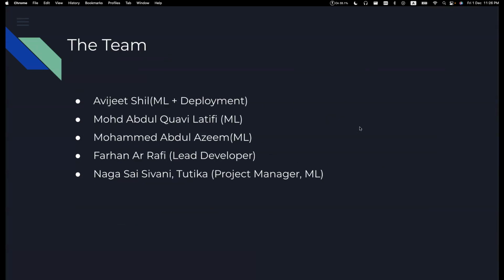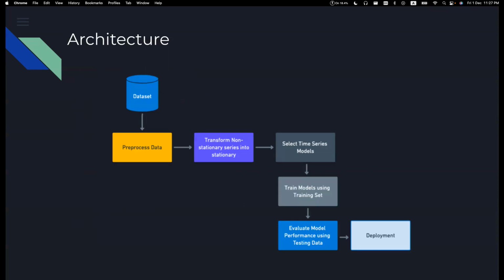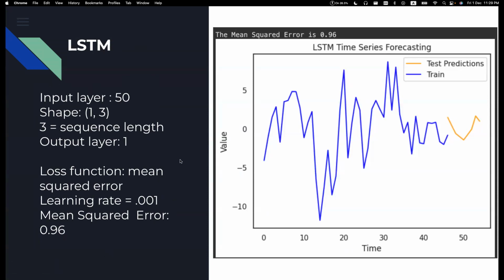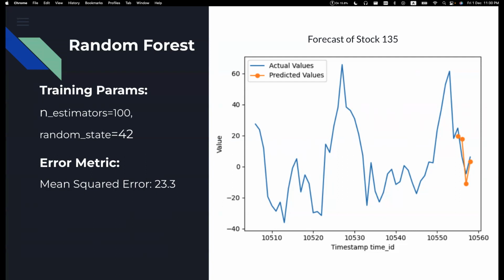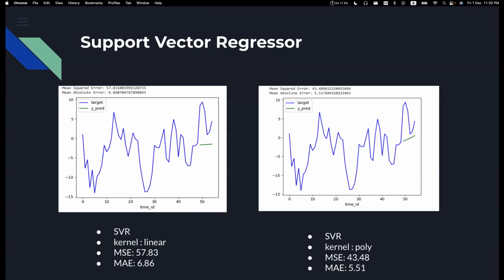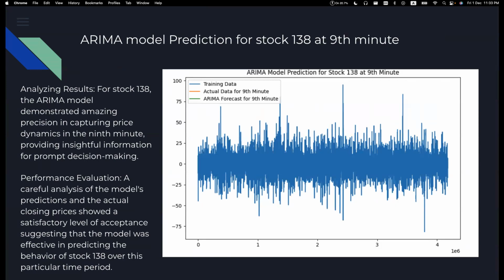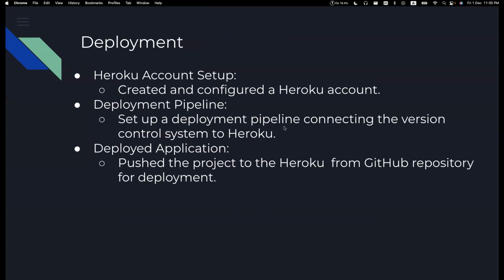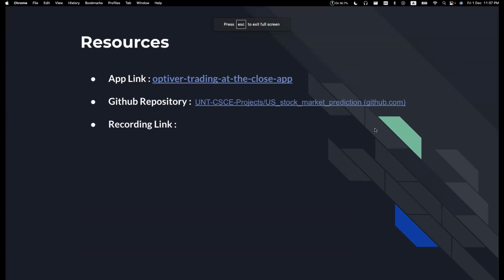UNT CSE Optiver Trading at Close Presentation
Stock exchanges operate in fast-paced, high-stakes environments where every second counts. The intensity peaks in the critical final ten minutes of each trading day on the Nasdaq Stock Exchange, characterized by heightened volatility and rapid price fluctuations. Optiver, a leading global electronic market maker, thrives in this environment by leveraging technological innovation to trade a vast array of financial instruments and offer competitive, two-sided prices on major exchanges worldwide.

In the last ten minutes of the Nasdaq exchange trading session, market makers like Optiver merge traditional order book data with auction book data. This ability to consolidate information from both sources is critical for providing the best prices to all market participants.

In this project, we developed models to predict the 60-second future movement in stock prices (target) based on real-time order book and auction dynamics for NASDAQ-listed stocks. The objective was to identify valuable signals in the last 10 minutes before market close to aid in decision-making and price discovery.

Our focus was to:
+ Engineer features from time-based trading data.
+ Apply and compare various time-series forecasting techniques.
+ Build a full-stack solution to serve model predictions via a web interface.

All the code is in there.
Check ml-farhan branch for Machine Learning code.